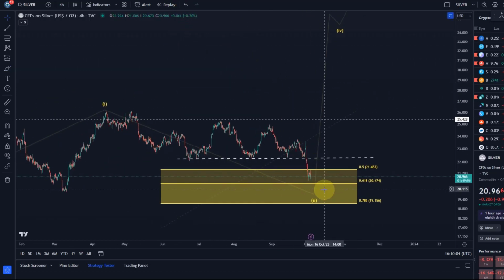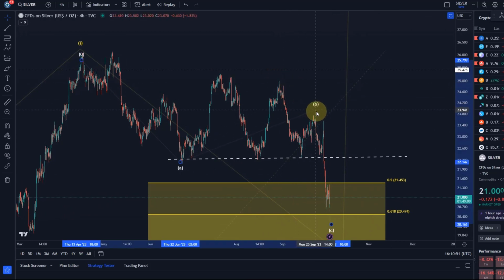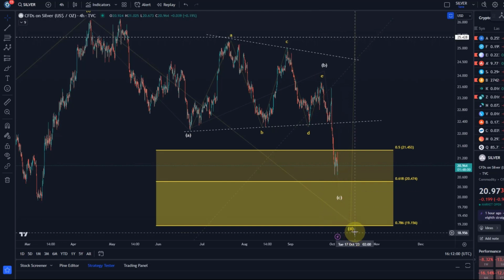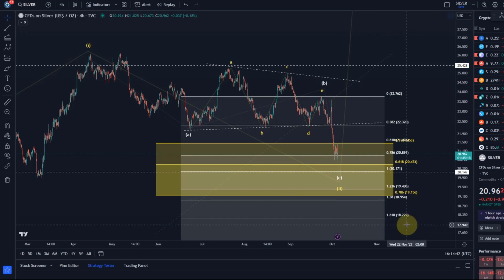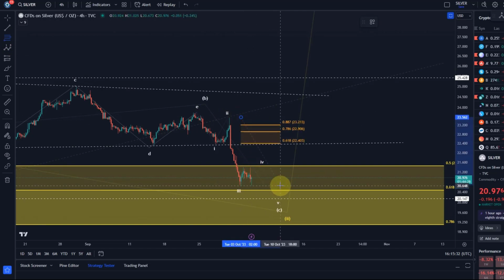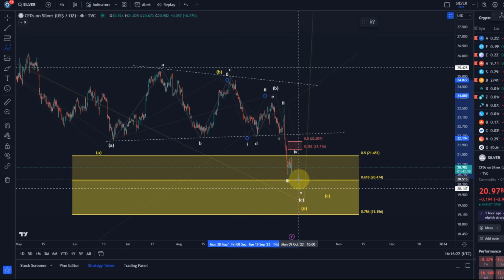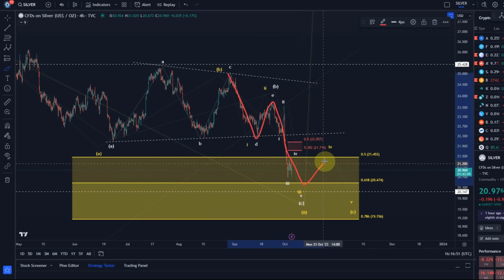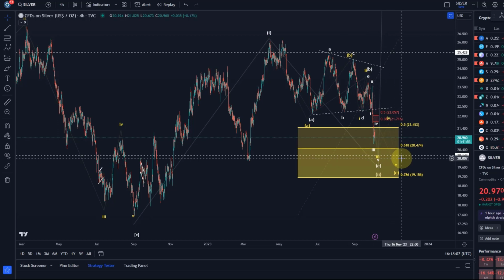SILVER Futures Technical Analysis Today - Elliott Wave and Price News, Silver Price Prediction!